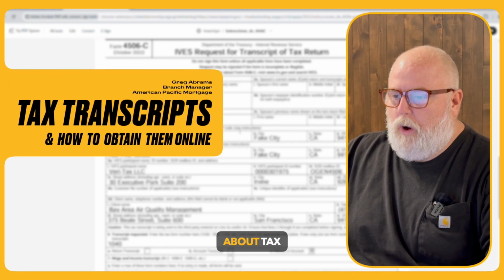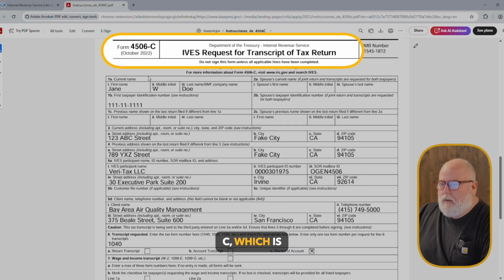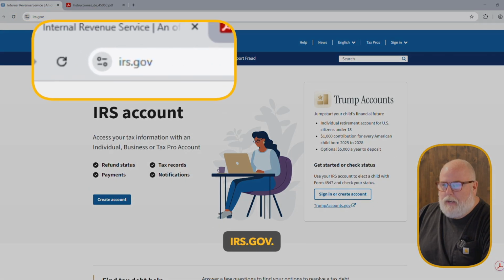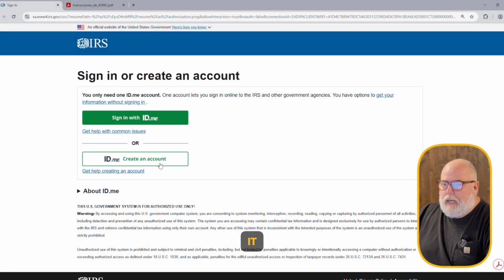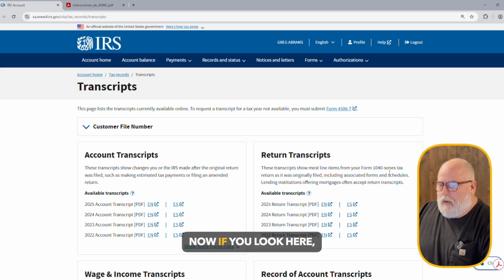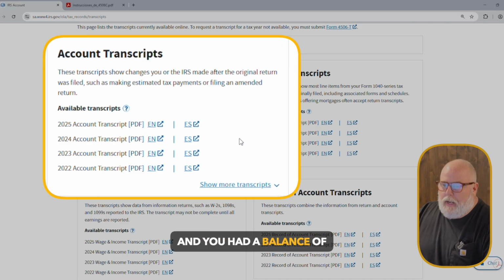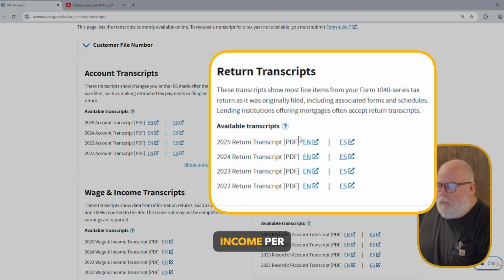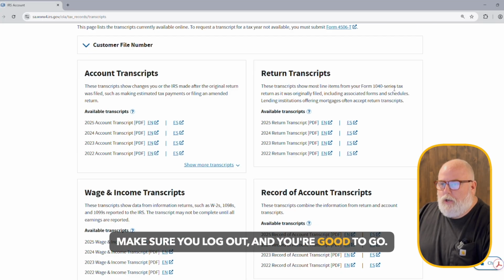How to Get IRS Transcripts Online 2026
You're asked for a tax transcript, and you have no idea what that means. This video walks you through exactly how to get it yourself on IRS.gov step by step.

As part of the mortgage process lenders are required to verify your income by requesting a tax transcript directly from the IRS using Form 4506-C. Occasionally there are delays, address mismatches, or other issues that require borrowers to pull the transcript themselves. This tutorial shows you exactly how.

What you will learn:

00:00 What a tax transcript is and why lenders need it
01:09 Finding the transcript section on IRS.gov
01:29 Signing in with ID.me for the first time
02:31 Account vs wage vs tax return transcripts explained
03:17 Which transcript your lender actually needs
03:47 How to download and send the PDF

The transcript you need is the Tax Return Transcript. It shows your income per W-2, your tax liability, your withholding, and other key line items lenders use to verify your income. Transcripts are available going back several years and can be downloaded in English or Spanish.

If this is your first time using ID.me give yourself extra time to set up your account and verify your identity. Once set up it works across all government websites.

Greg Abrams | Branch Manager
American Pacific Mortgage | NMLS 225908
Ventura, CA